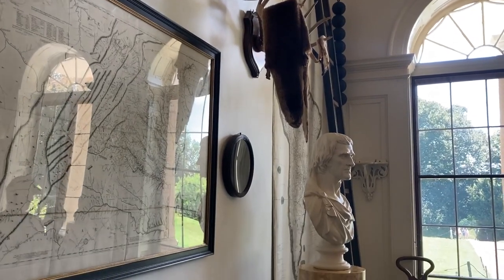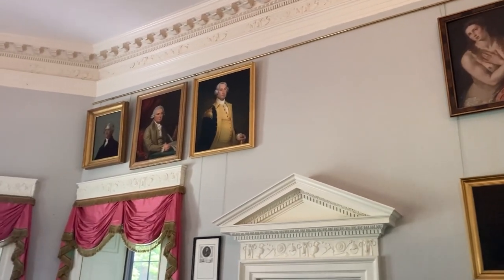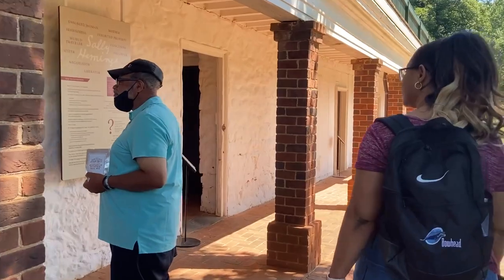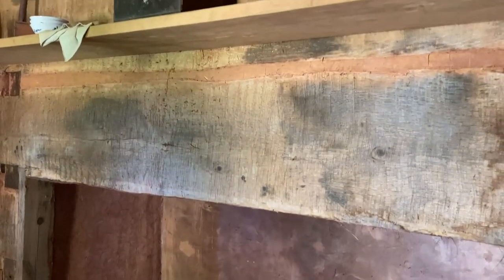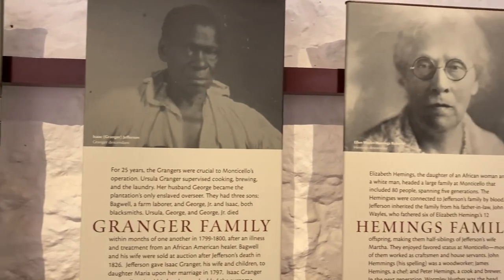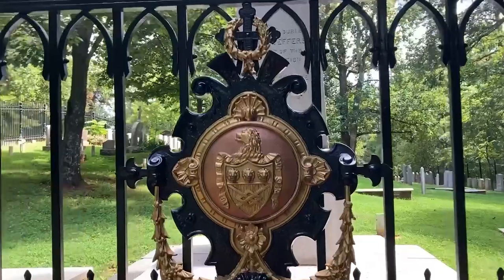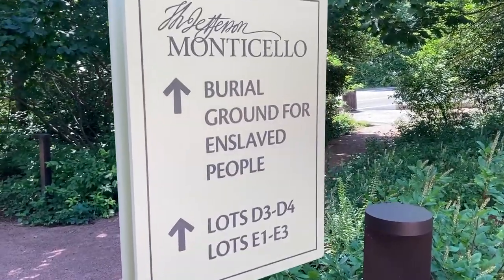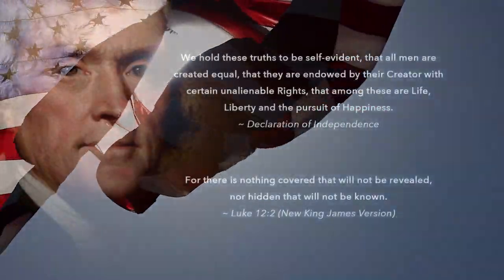Monticello Visit: A Current View of the Past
Take a tour of the Monticello, home of one of our founding fathers, author of the Declaration of Independence and third president of the United States, Thomas Jefferson. Join Kevin and Veronica as they tour the first floor and grounds (Mulberry Row) of this historic landmark located in beautiful Charlottesville, Virginia and discover pieces of history that were not available 50 years earlier.